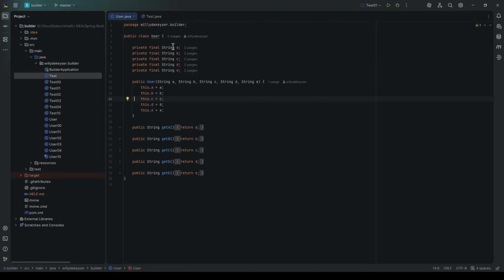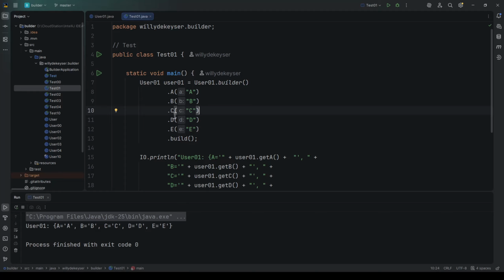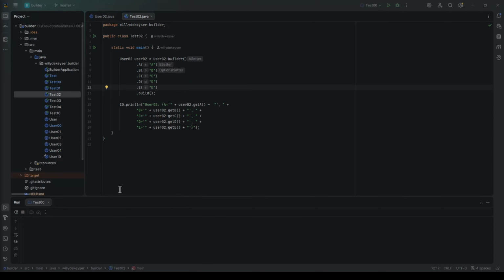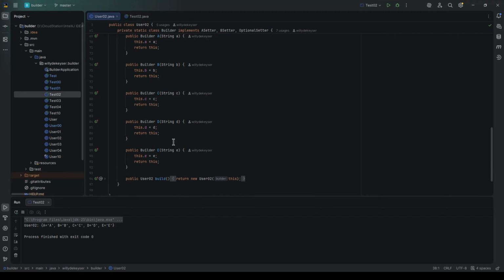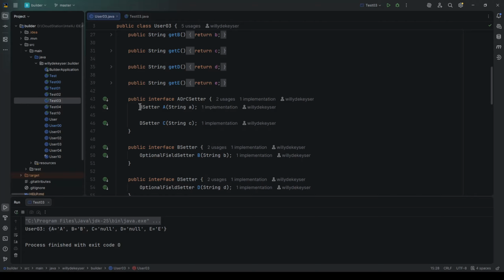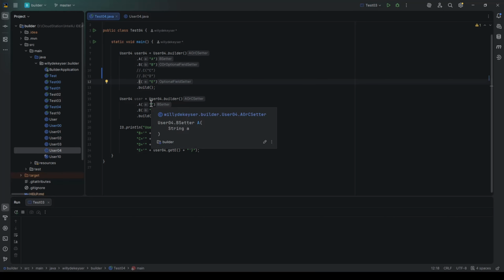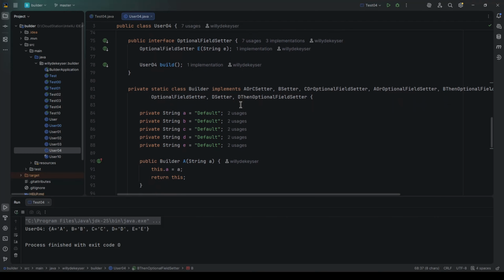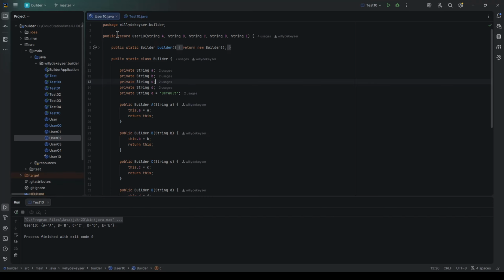My Java Tutorials - The Builder Pattern - From Starter to PRO!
My Java Tutorials - From Starter to PRO
The Builder Pattern.